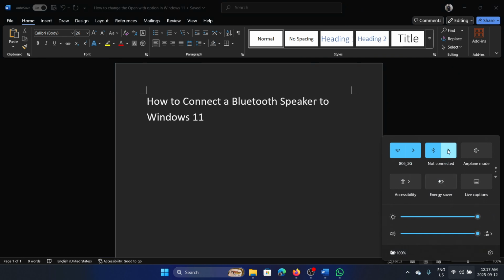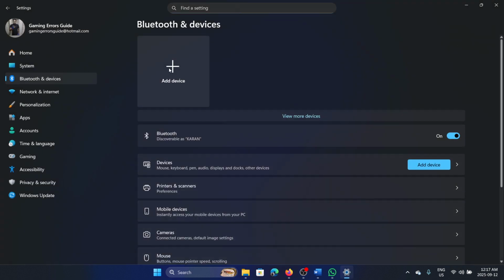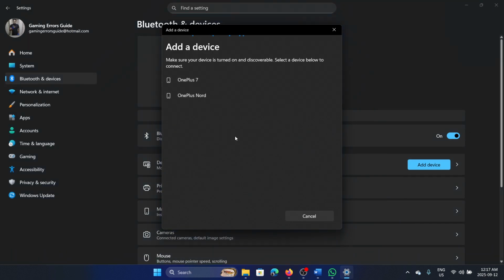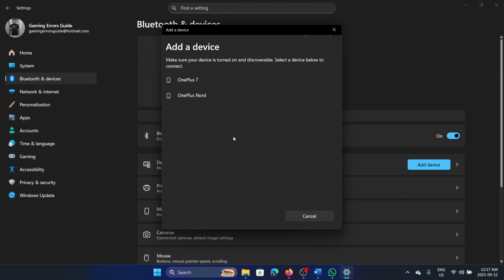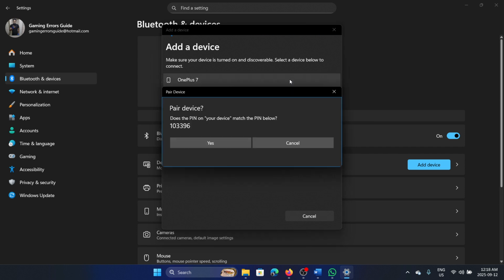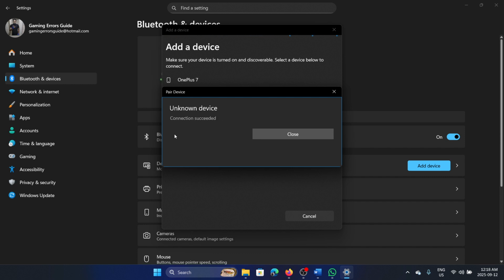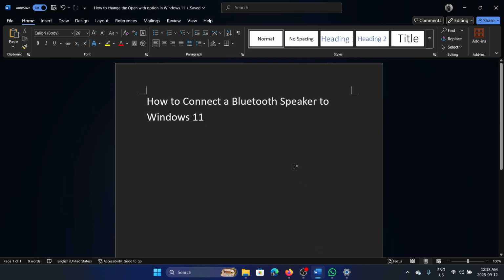How to Connect a Bluetooth Speaker to Windows 11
Video Title: How to Connect a Bluetooth Speaker to Windows 11

If you wish to Connect a Bluetooth Speaker to Windows 11 then please watch this video.